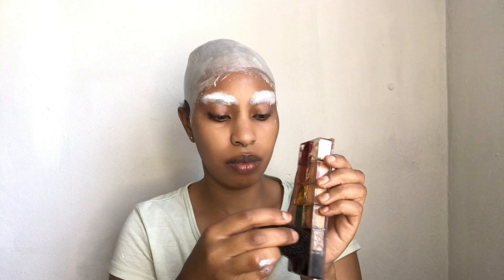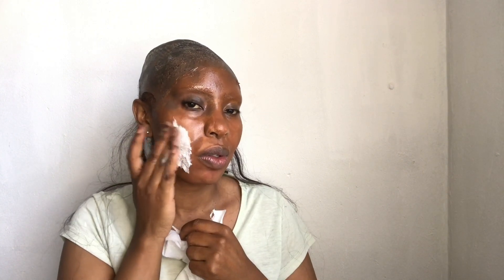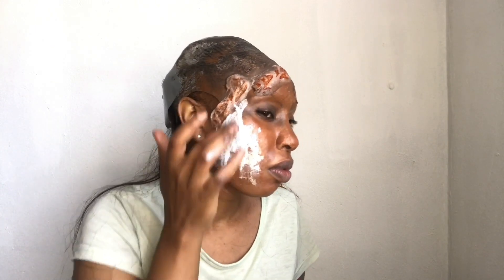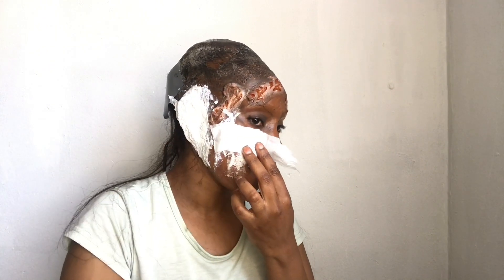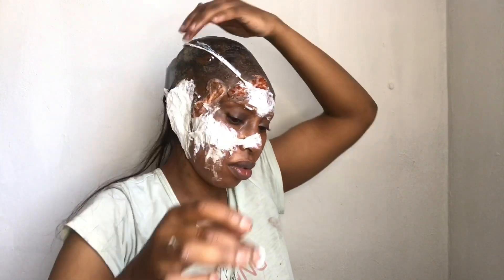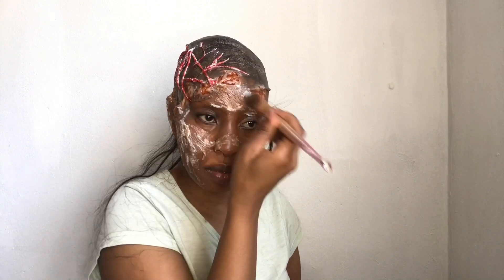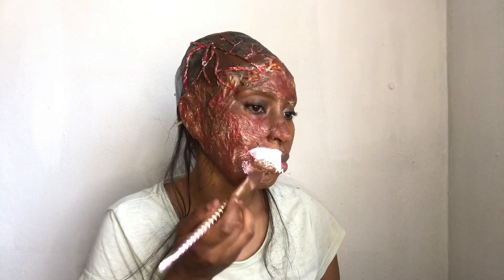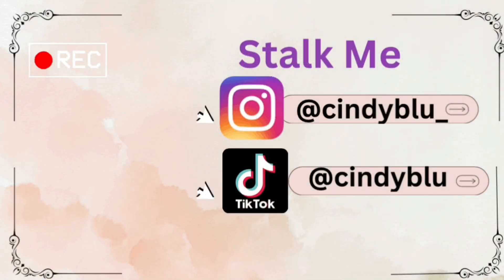Burnt Face Halloween Makeup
In this spooky and detailed tutorial, you'll learn how to create an incredibly realistic burnt zombie makeup look. With step-by-step instructions, professional makeup artist Claire guides you through the process of creating charred flesh, exposed bones, and realistic burn wounds using special effects makeup. Perfect for Halloween or your next zombie-themed event, this tutorial will help you achieve a terrifyingly realistic zombie transformation that will leave everyone in awe.

𝐈 𝐥𝐨𝐯𝐞 𝐲𝐨𝐮 𝐚𝐥𝐥 𝐚𝐧𝐝 𝐆𝐨𝐝 𝐁𝐥𝐞𝐬𝐬 𝐢𝐧 𝐉𝐞𝐬𝐮𝐬 𝐧𝐚𝐦𝐞!